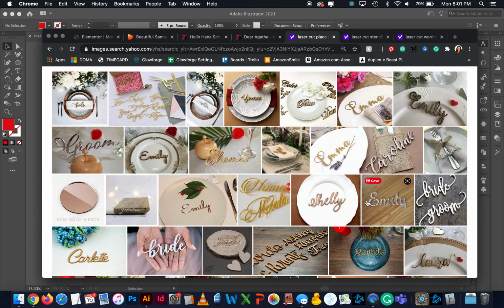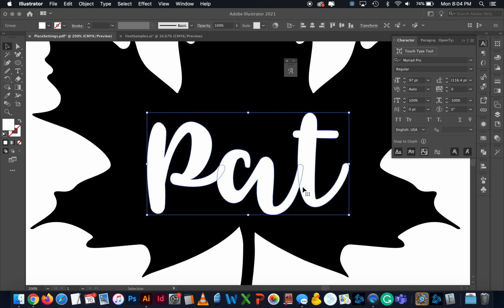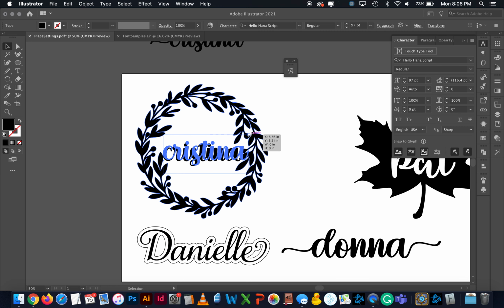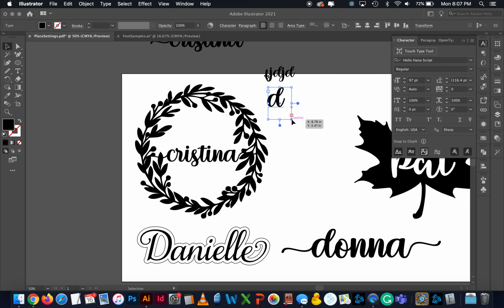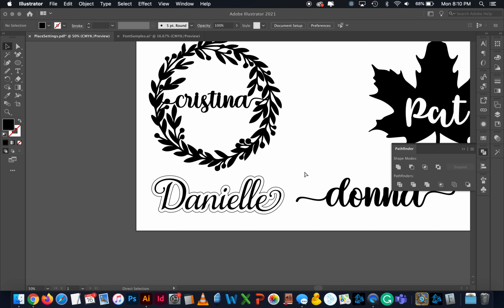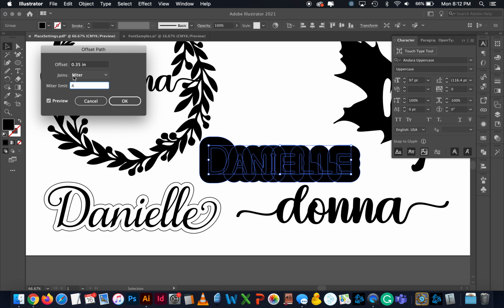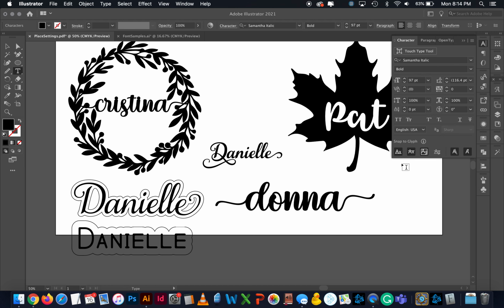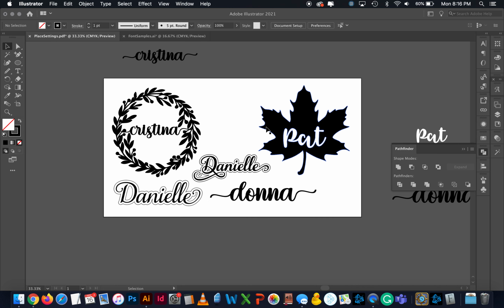Designing Holiday Table Place Settings for the Glowforge in Illustrator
In this video, I will show you the basics of designing a couple different place settings for gorgeous typographic table displays. Make sure to watch my previous video on choosing typefaces for the laser to learn more about why I selected these type choices.